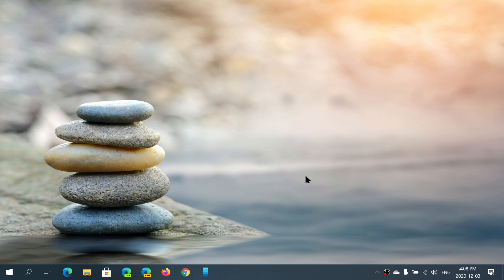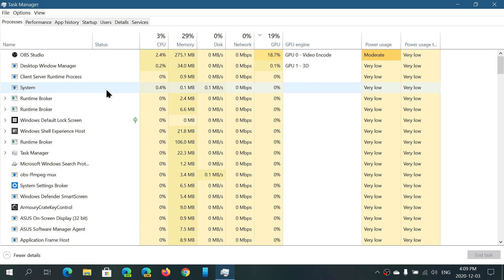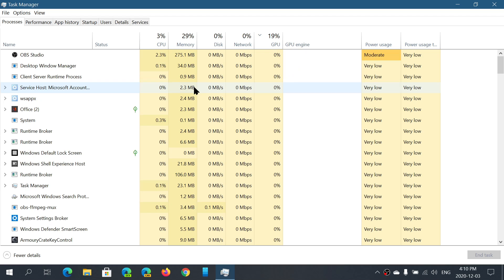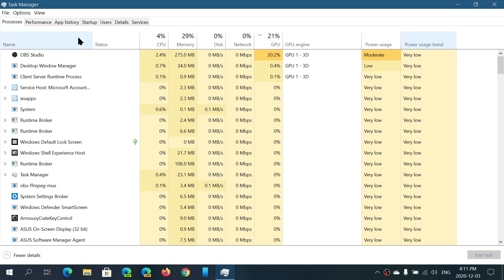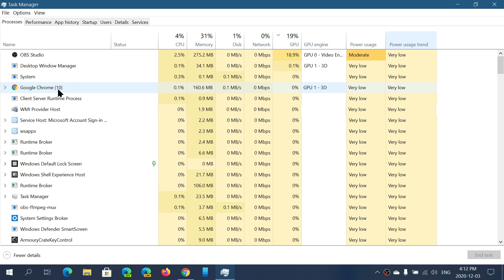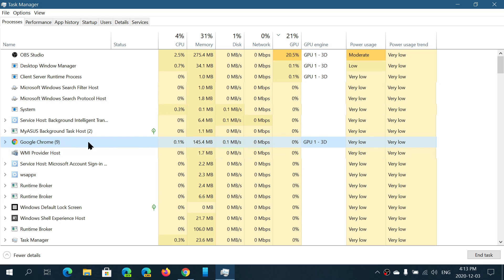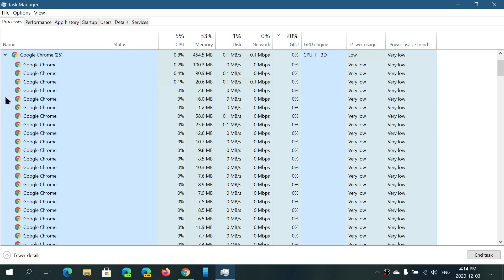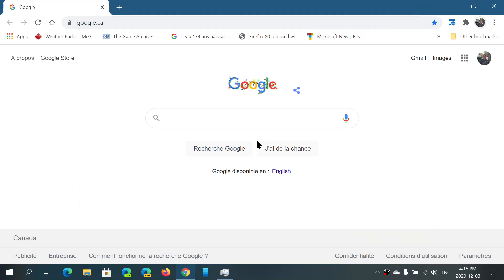Windows 10 Task Manager Part 1 What are processes and what do the numbers mean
looking at the processes and explaining the numbers that are attached to one